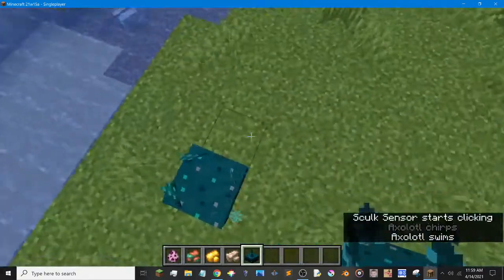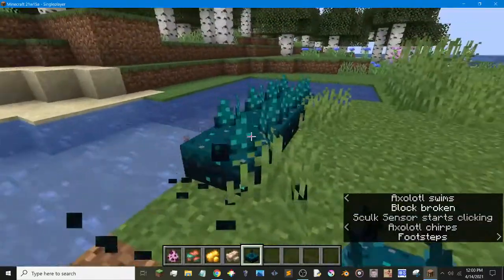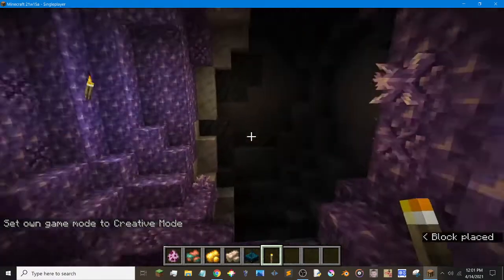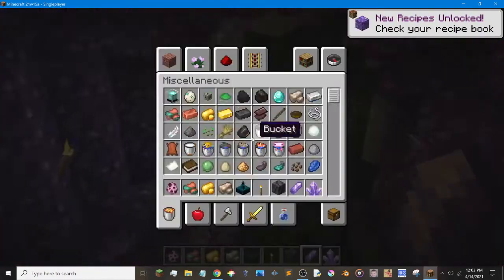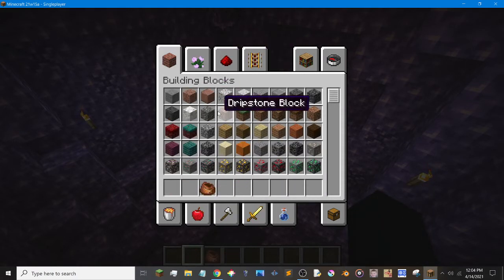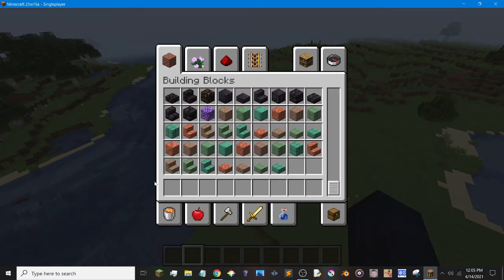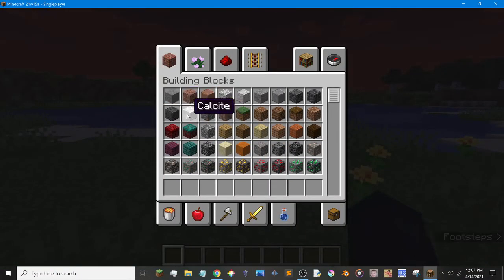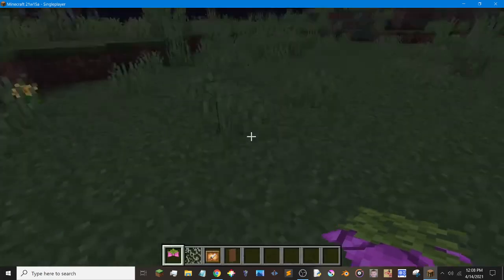🆕minecraft woo who🆕